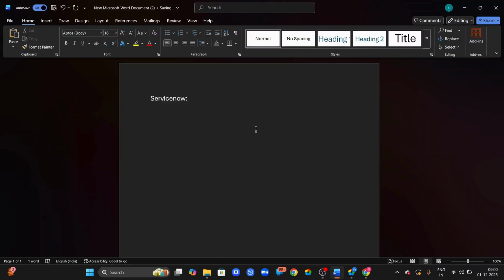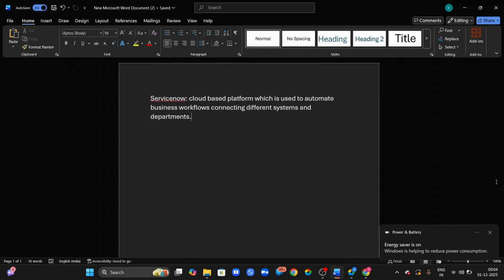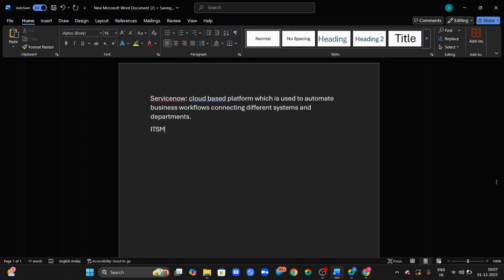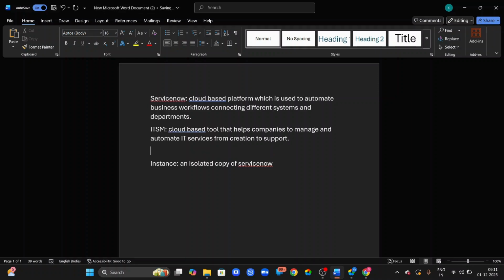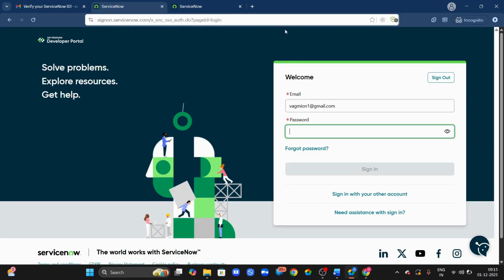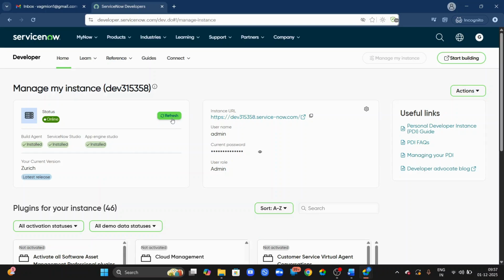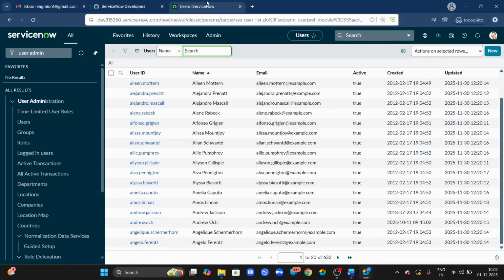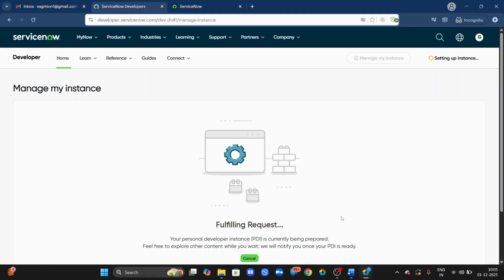ServiceNow PDI Account Creation | Instance Creation | DAY 2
Learn how to create a PDI (Personal Developer Instance) account in ServiceNow step-by-step! Whether you're a beginner exploring ServiceNow for the first time or an aspiring developer preparing for certifications, this tutorial will guide you through the full process of registering, requesting an instance, and accessing your own personal ServiceNow environment — completely FREE.

In this video, you will learn:
✓ What a ServiceNow PDI is
✓ How to sign up on the ServiceNow Developer Portal
✓ How to request your own Personal Developer Instance
✓ How to access and log in to your instance
✓ Tips for avoiding common setup errors

This tutorial is perfect for:
— ServiceNow beginners
— Developers & admins
— Students preparing for CSA, CAD, or CIS certifications
— Anyone wanting hands-on ServiceNow experience

💡 A PDI is essential for practicing ServiceNow development, scripting, workflows, integrations, and automation safely without affecting a production environment.

servicenow
servicenow pdi
how to create pdi servicenow
servicenow developer instance
servicenow training
servicenow tutorial
servicenow developer portal
servicenow beginner guide
how to create servicenow account
servicenow step by step
servicenow personal developer instance
servicenow for beginners
pdi creation servicenow
servicenow instance request

service now